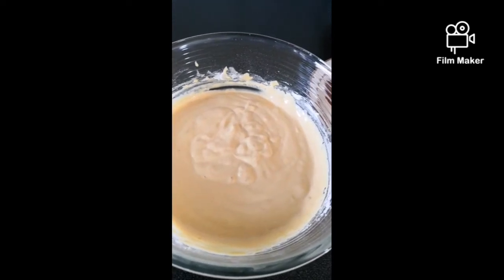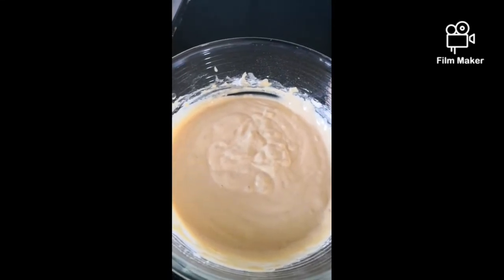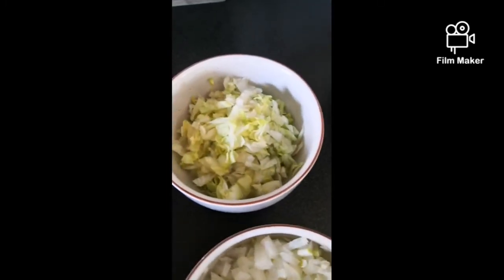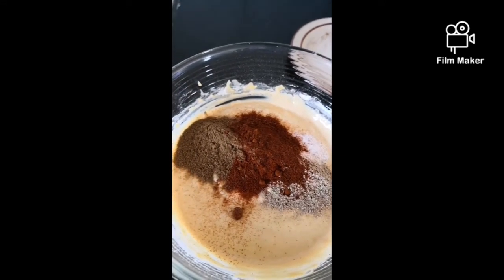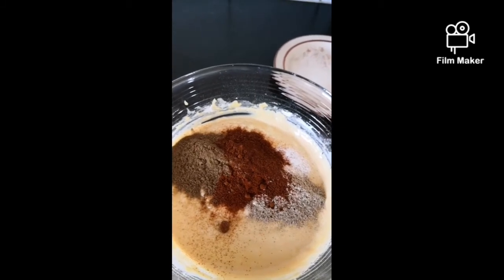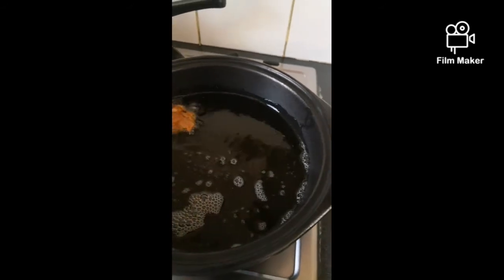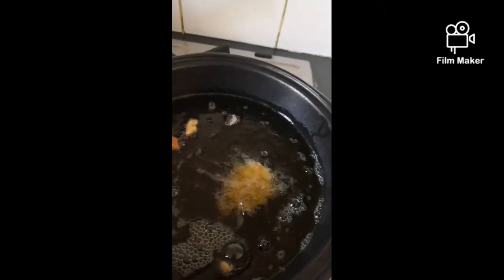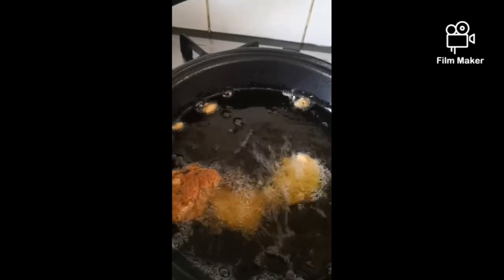South African style onion bhaji onion badji chilli bites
South African style chilli bites... Known as onion bhaji and other names... A simple fried snack enjoyed by everyone...